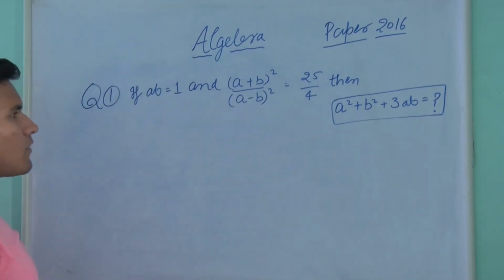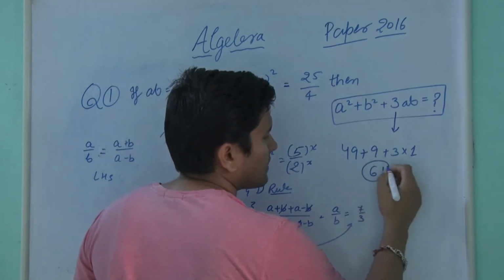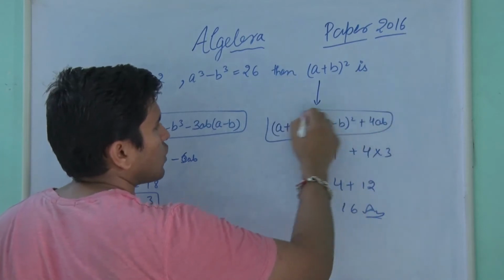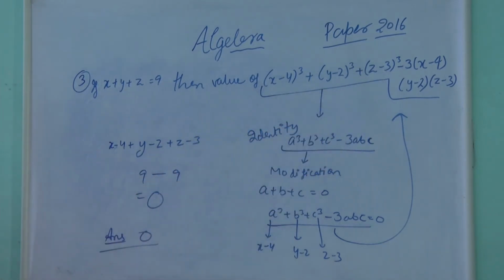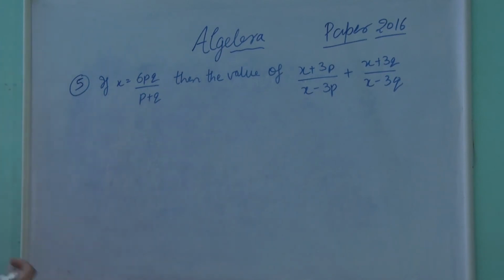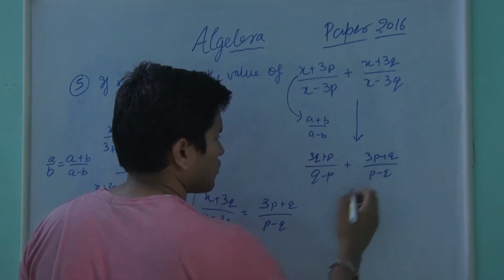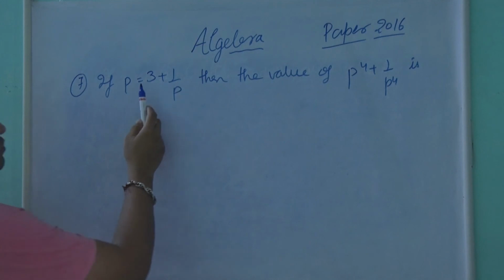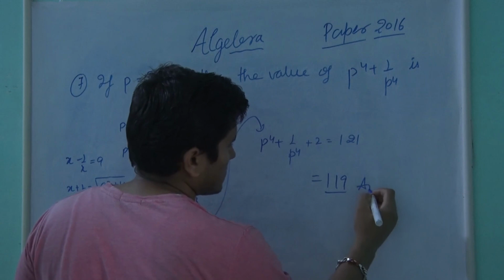SSC MOST REPEATED QUESTIONS OF ALGEBRA (PART-2)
STUDY  WHY ?
PREVIOUS YEAR SOLVED QUESTIONS OF SSC
WITH FULL EXPLANATIONS OF SHORT TRICKS
CRACK EXAM AND SCORE HIGH
WE ARE COMING WITH ALL REPEATED QUESTIONS